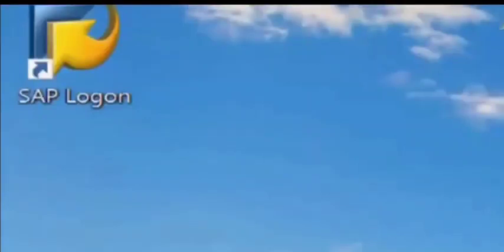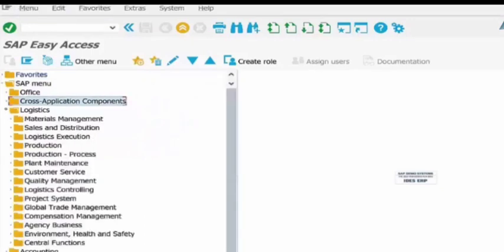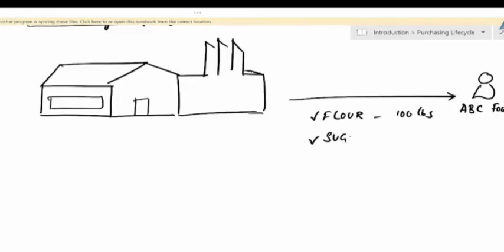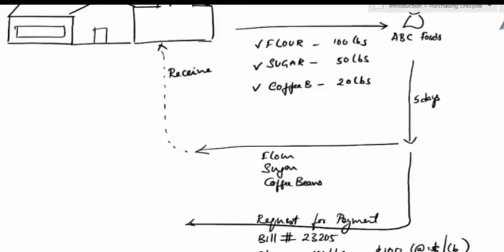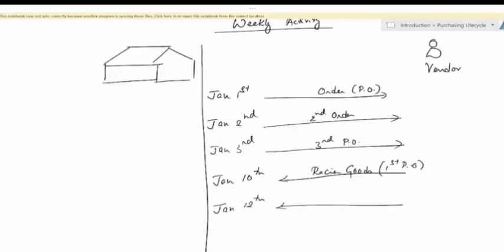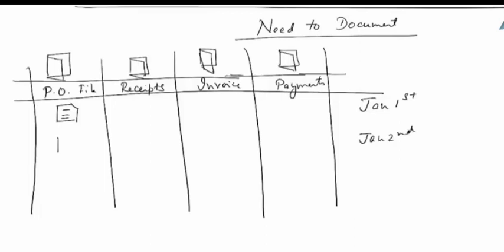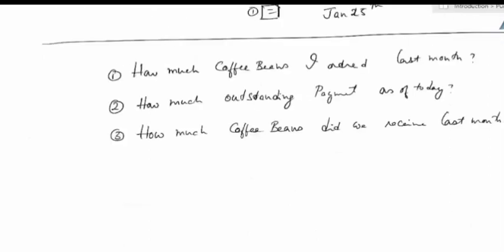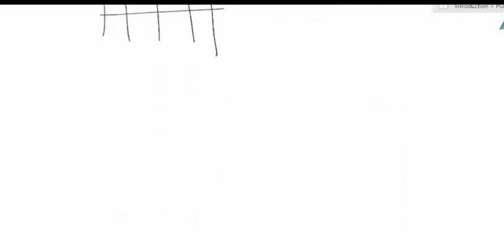SAP MM Training third video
In this video you will learn about the SAP GUI, SAP easy access screen, Transaction code, centralised SAP software, navigation, favourite menu path, understand basic purchasing life-cycle like purchase order, goods receipt, invoice receipt, vendor payment etc.